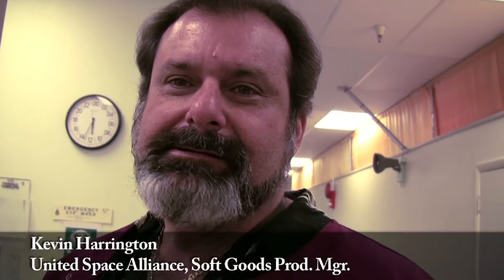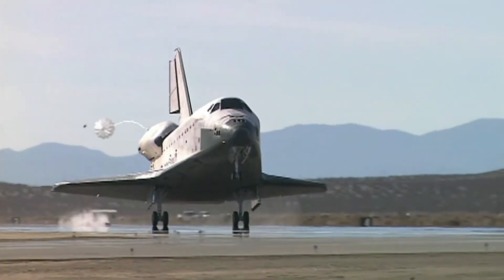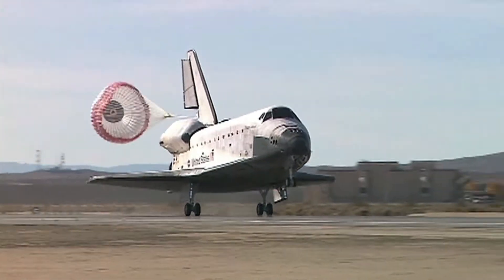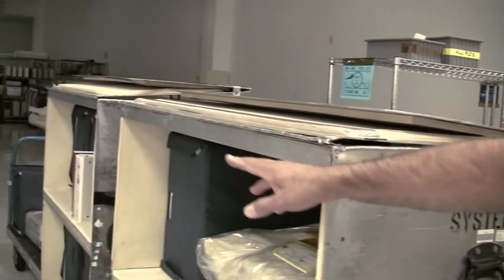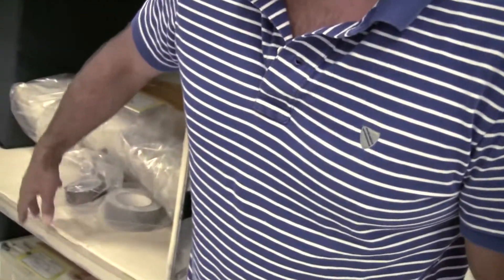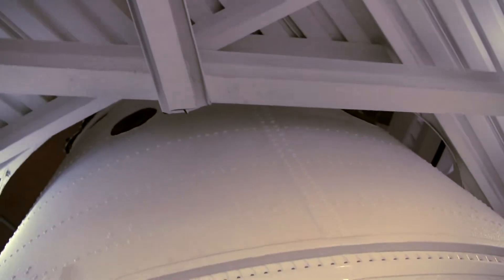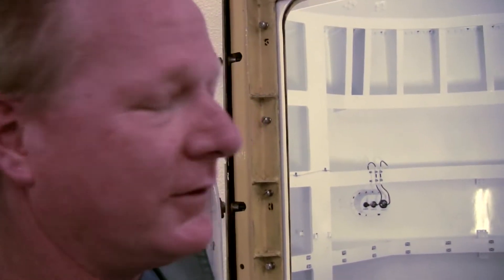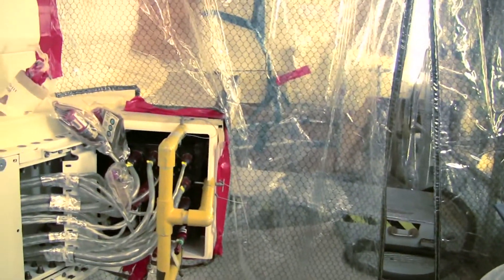Go behind the scenes with Shuttle prime contractor USA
United Space Alliance takes us behind the scenes as its employees at the Kennedy Space Center prepare for the final space shuttle missions.